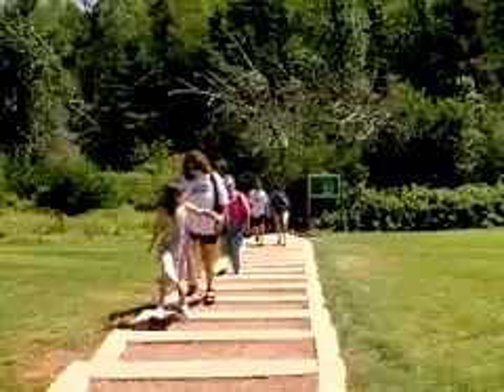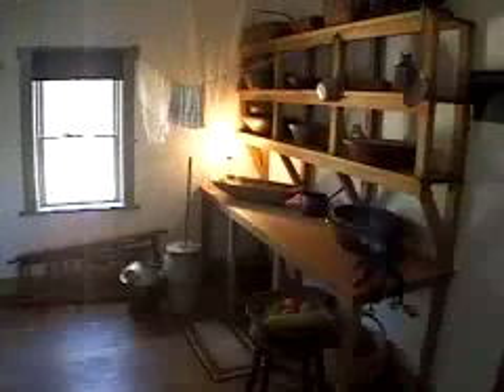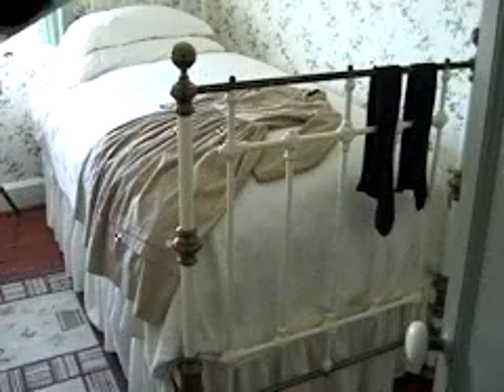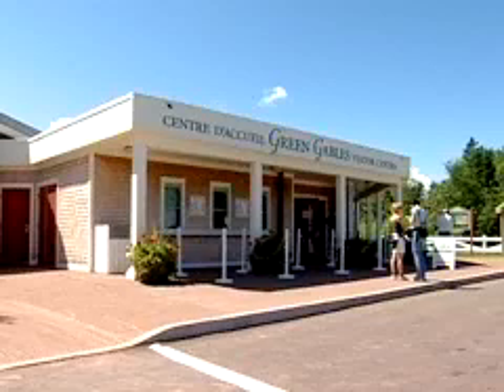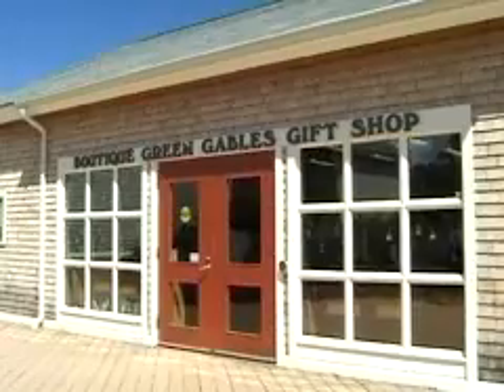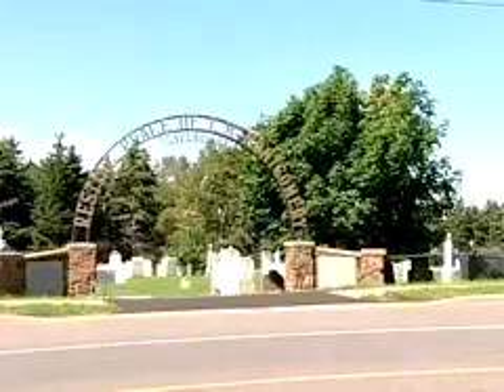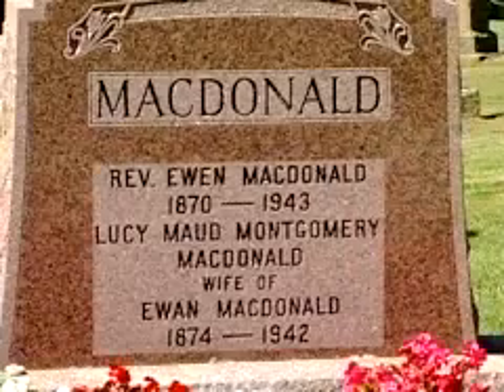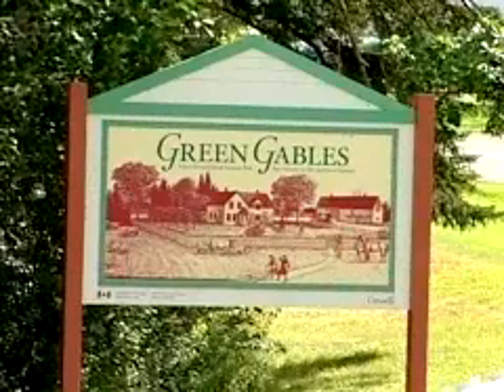Travel Videos: Green Gables, Prince Edward Island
Visit the home of red-haired Anne!